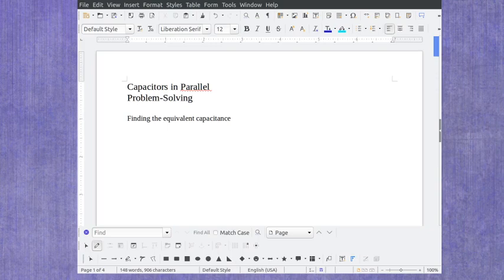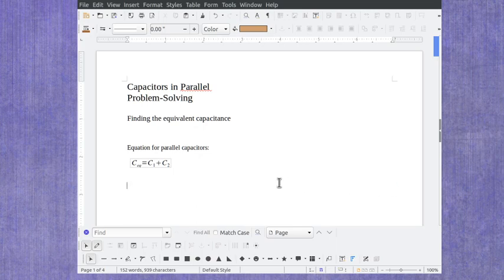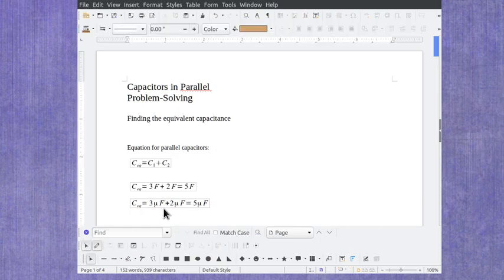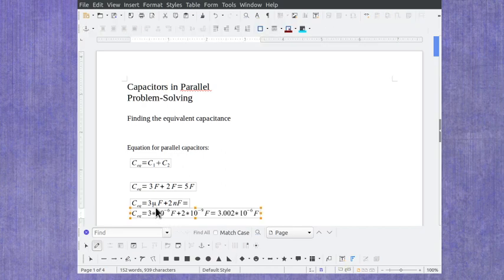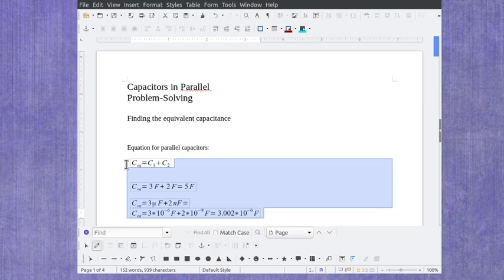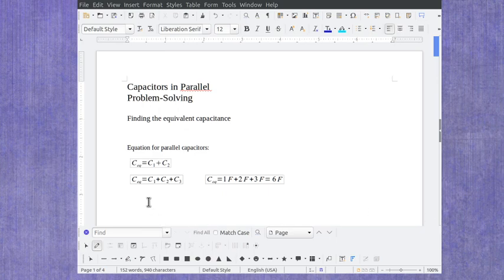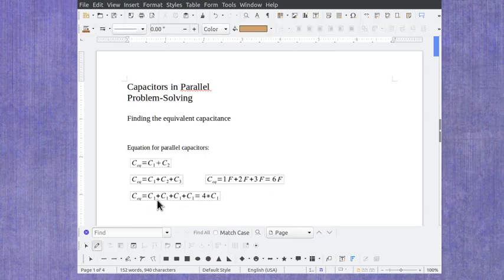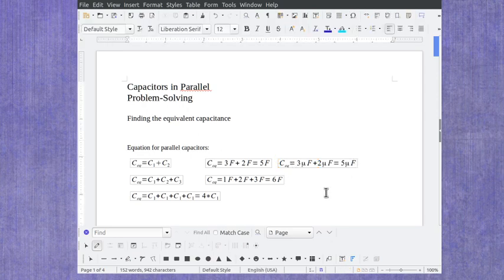Parallel capacitor: examples of equivalent capacitance calculations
This video gives some examples of calculating the equivalent capacitance for a circuit with capacitors combined in parallel.